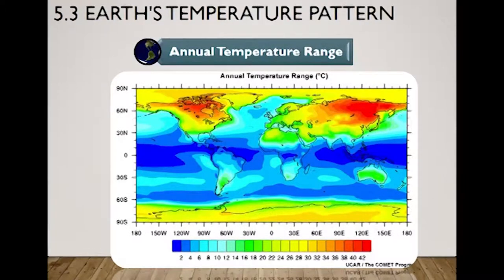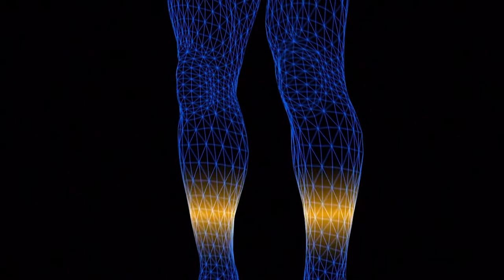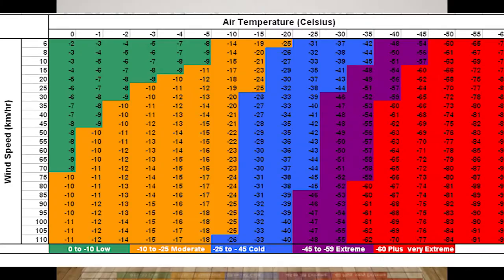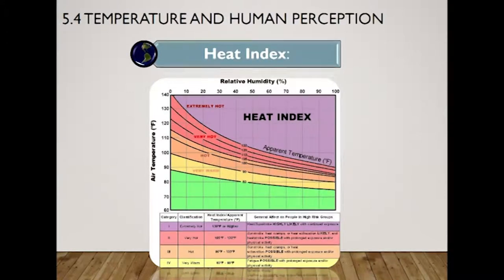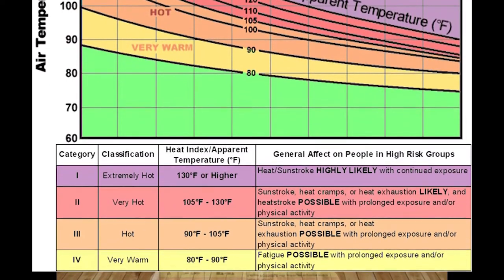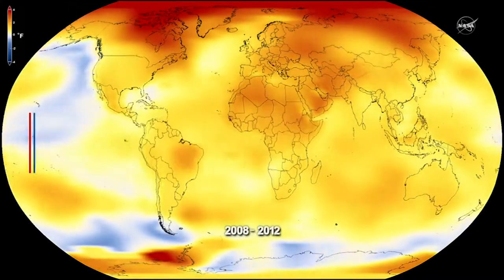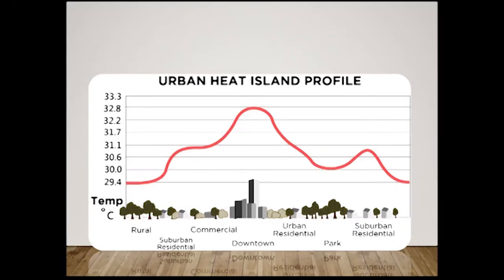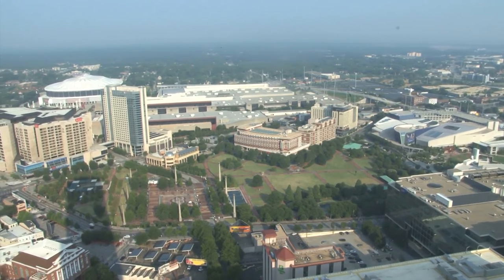5.4 Temperature and Human Perception, 5.5 Human Impacts on Earth’s Energy Balance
This video lecture is part of the book: Weather, Climate, and Beyond
5.4 Temperature and Human Perception

Wind Chill
Heat Index
5.5 Human Impacts on Earth’s Energy Balance

Global Temperature Increase
Urban Environments - Urban Heat Island
As we discussed before, humans are not a suitable temperature sensor. Our body perception of temperature is called the apparent temperature (the one we perceive). Factors such as humidity or wind can affect our temperature perception making us feel warmer or colder compared with the air temperature.